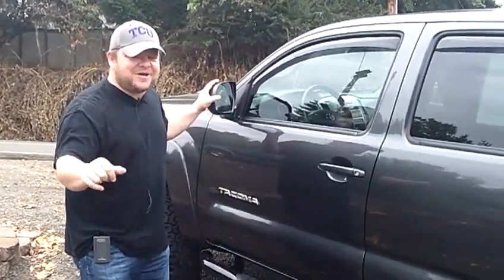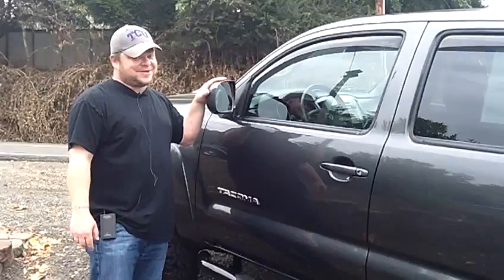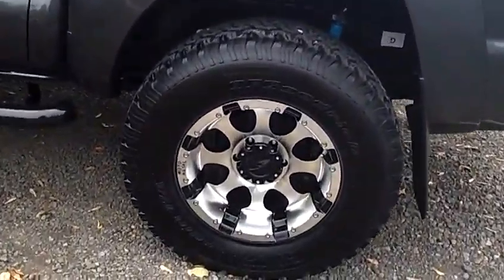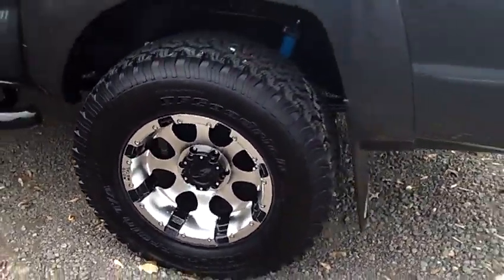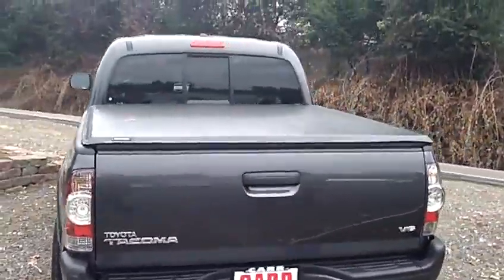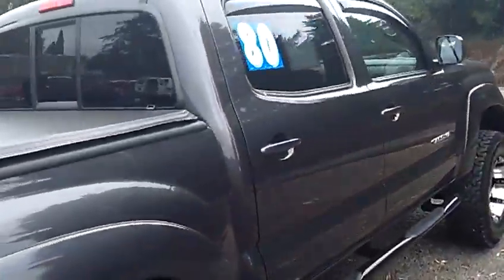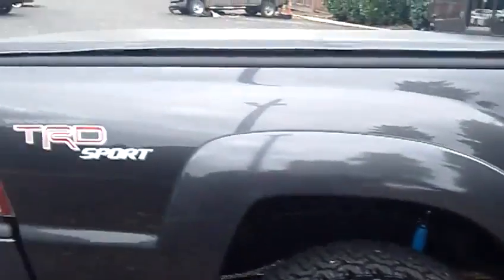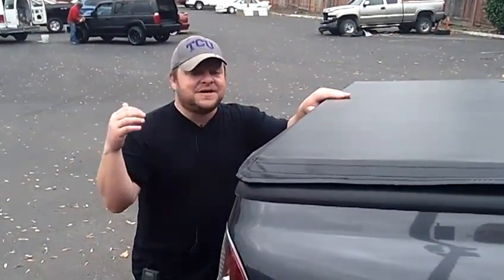2011 Toyota Tacoma